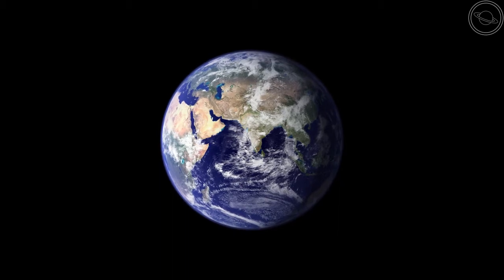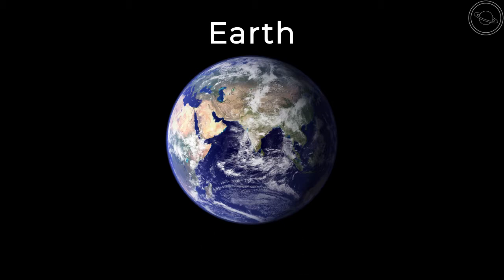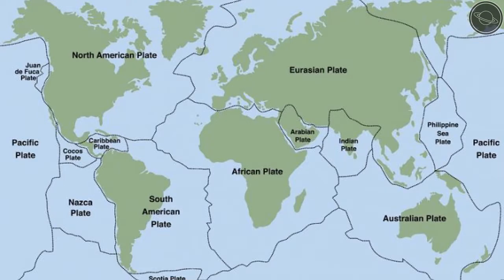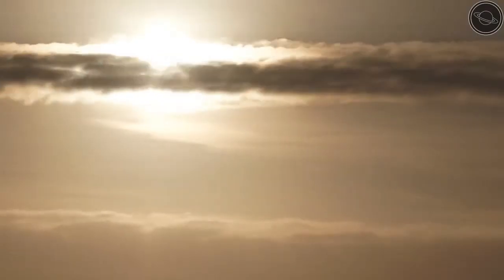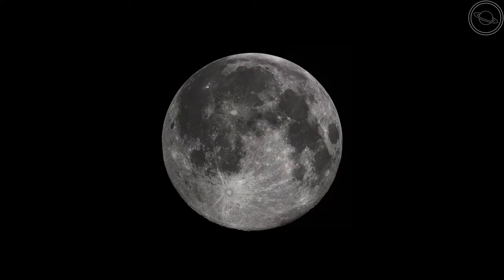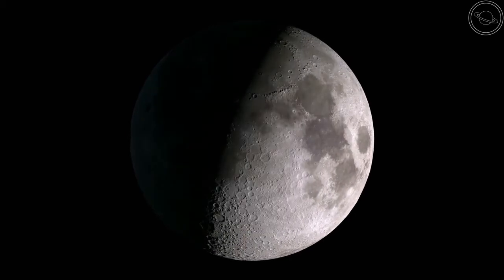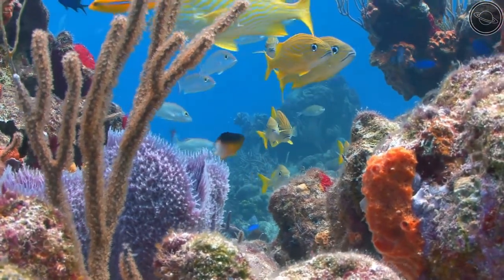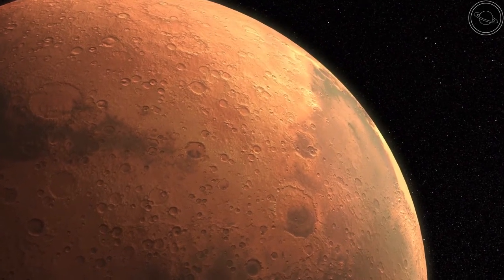Earth - The Blue Planet | Planets of the Solar System #3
In this video, we will be taking a look at the third planet in the solar system and blue planet, Earth. We will explore its physical characteristics, orbit, rotation, moon and history.

🌎This video is part of the Planets of the Solar System Series.

🪐If you want to learn more about the planets of the solar system:
The Planets - Professor Brian Cox

📚Great astronomy books:
1. A Journey Through the Cosmos - Brian Cox and Jeff Forshaw

2. The Astronomy Book:Big Ideas Simply Explained - DK

3. A Brief History Of Time - Stephen Hawking

🎙️Equipment I used to create the video:
1. Blue Snowball Ice Microphone

2. Blue Snowball Pop Filter

🎵Music Used
Comet Halley - Stellardrone